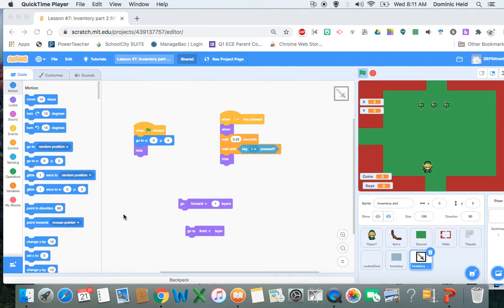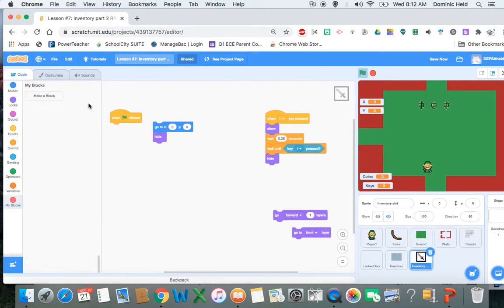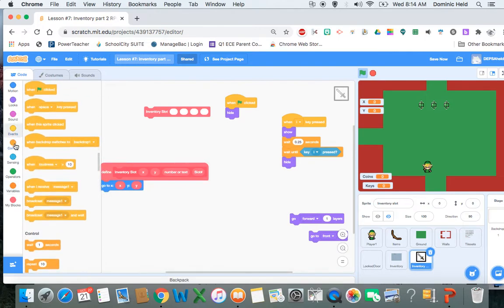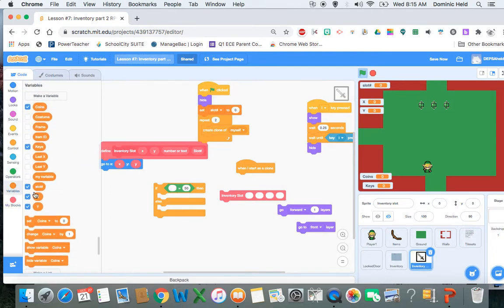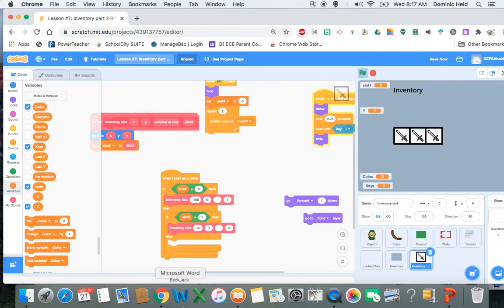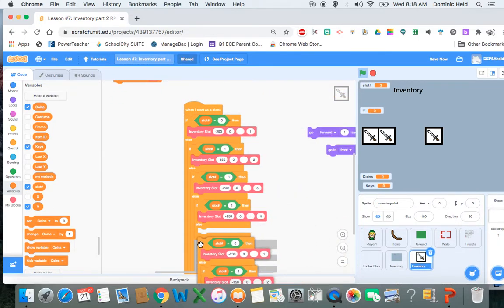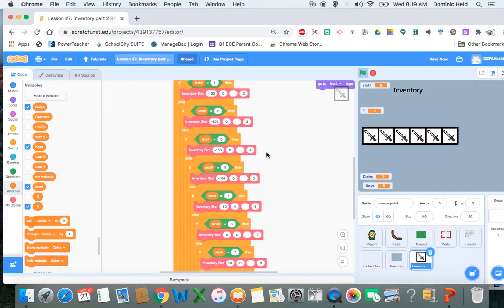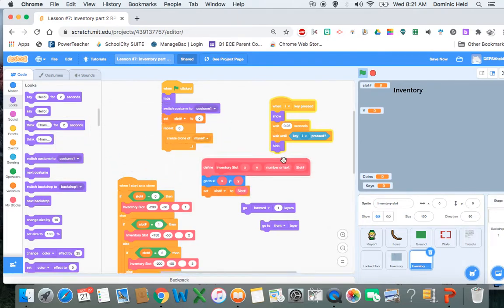Inventory Tutorial - Lesson #2: Scratch RPG with Dom Held